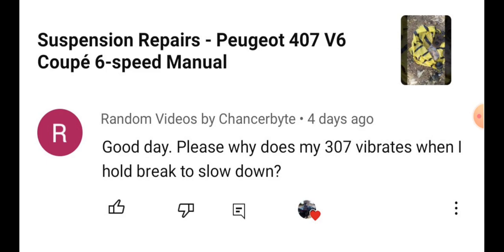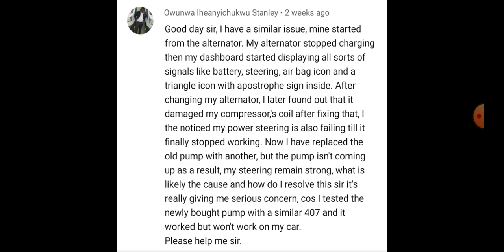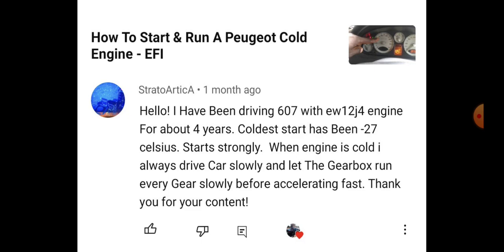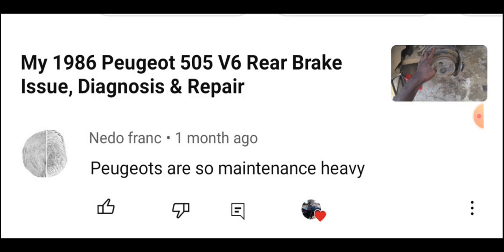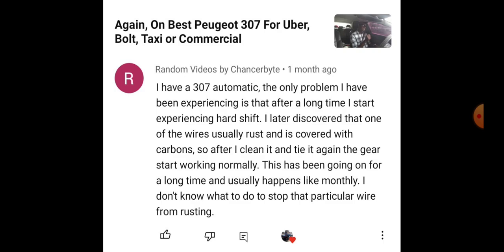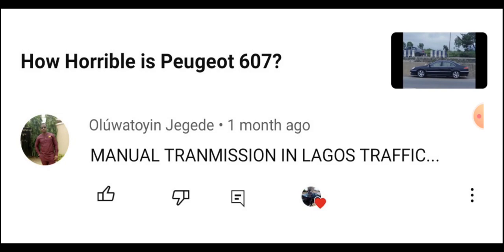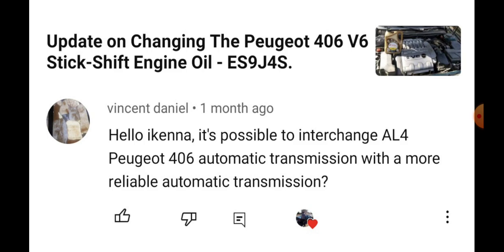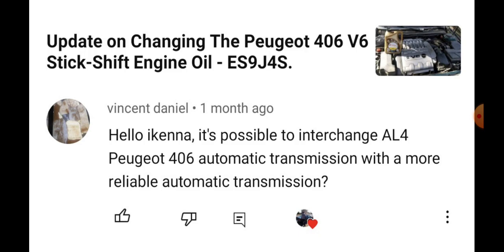Questions and Answers on Peugeot: 16/12/2020